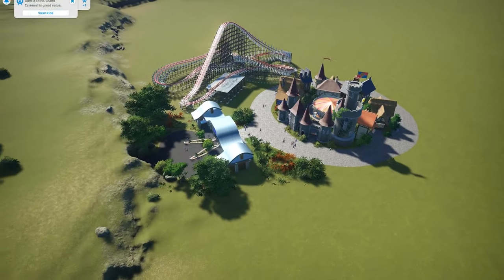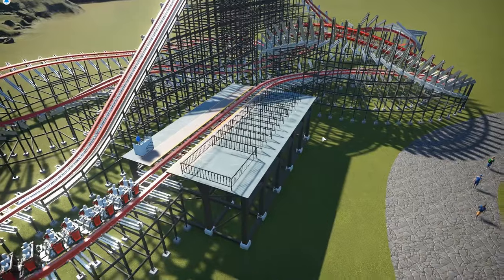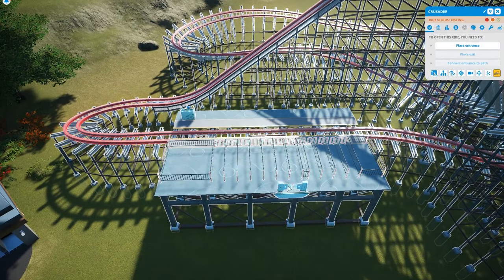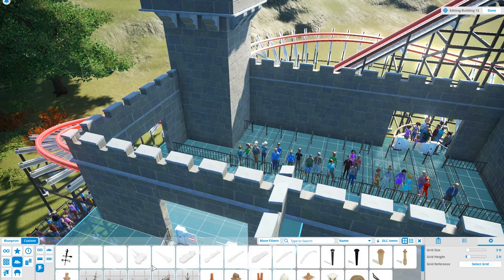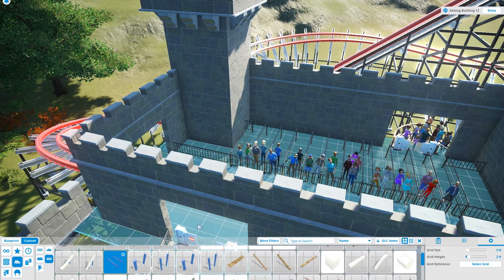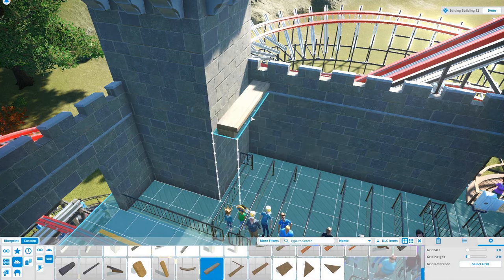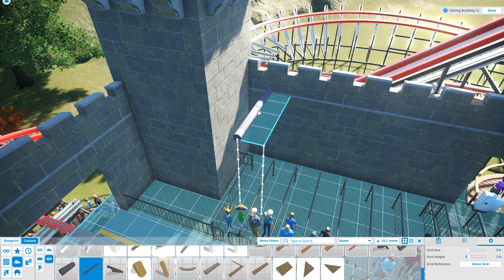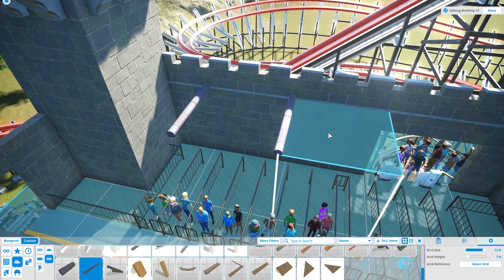Building a NICE Coaster Station CASTLE! - Planet Coaster Episode 4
My longest Planet Coaster video yet for this series!